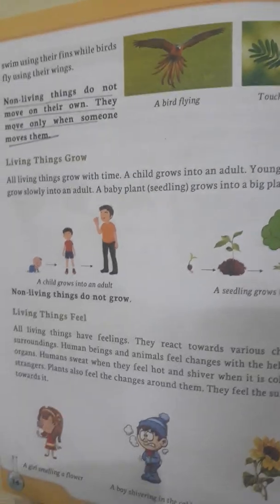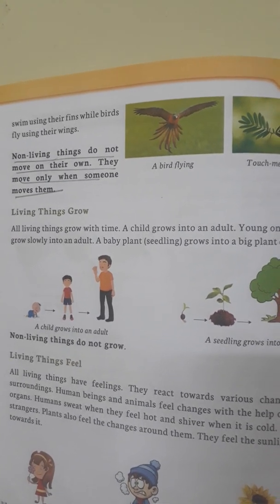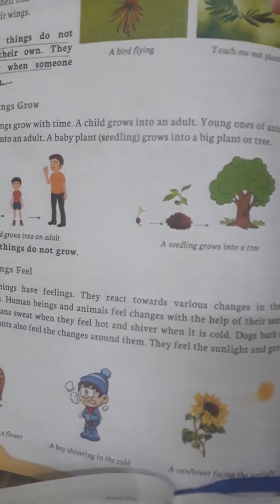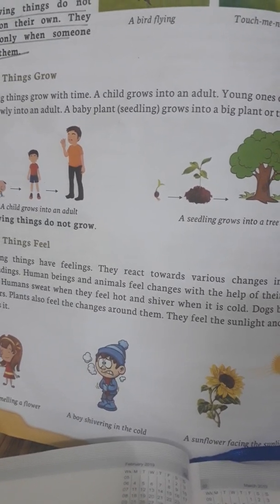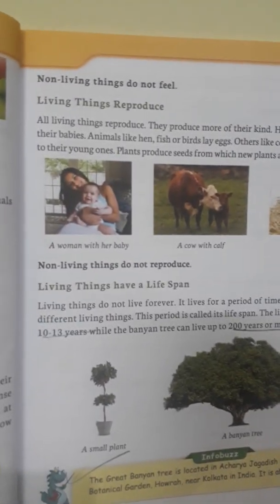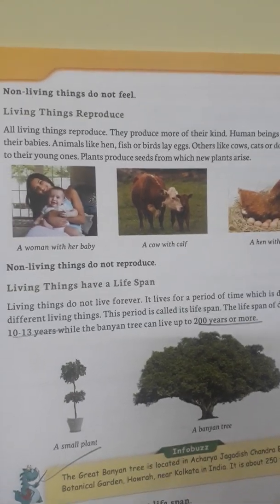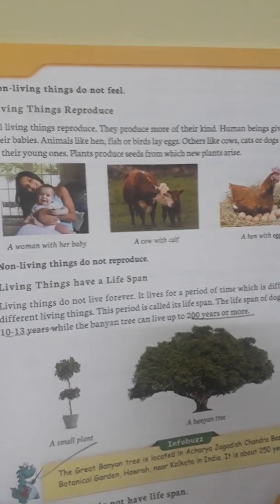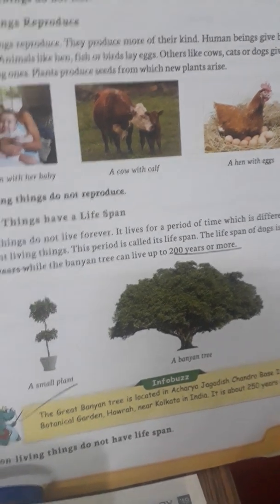Std 3 Science Chapter 1 part 2